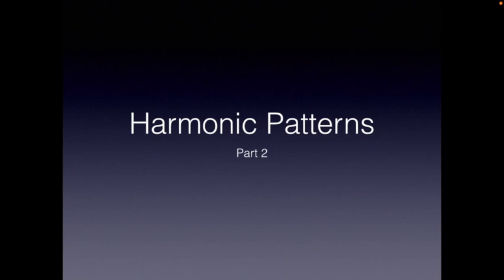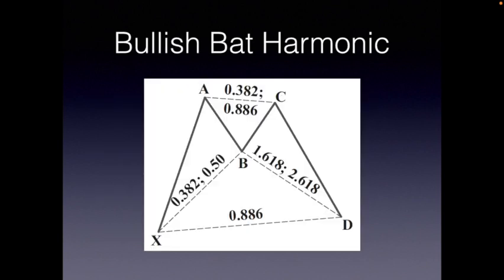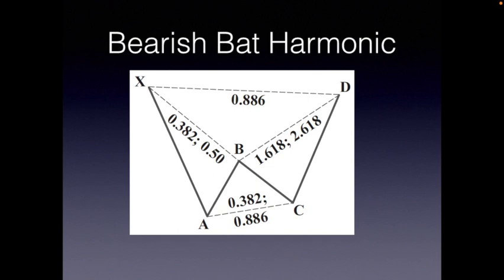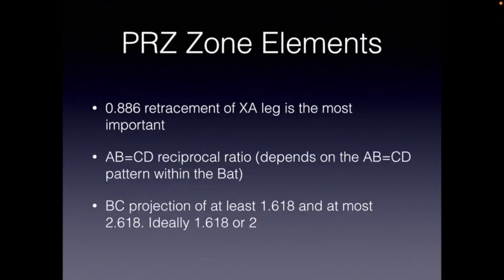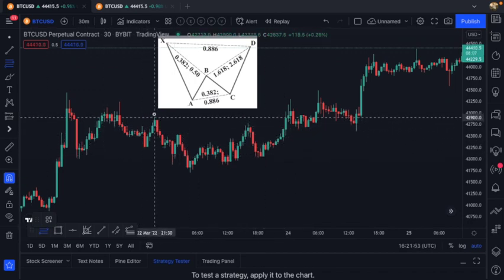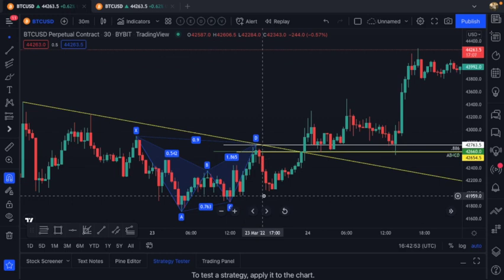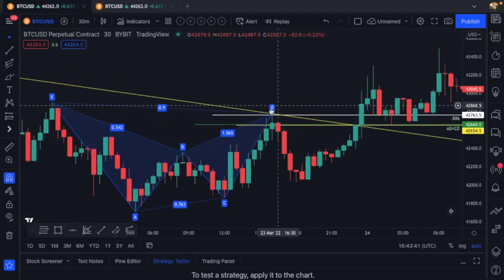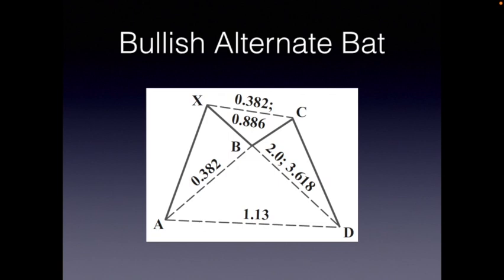Bat Harmonic Pattern like a Boss!!! Harmonic Patterns Part 2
Everything you need to know about trading the Bat Harmonic.